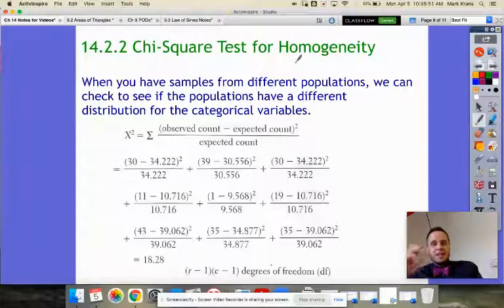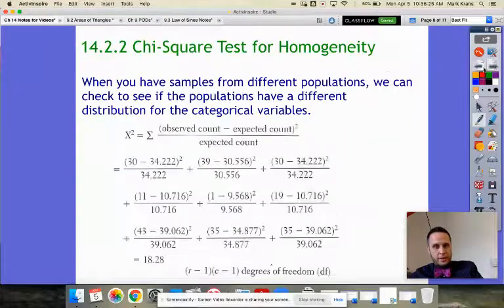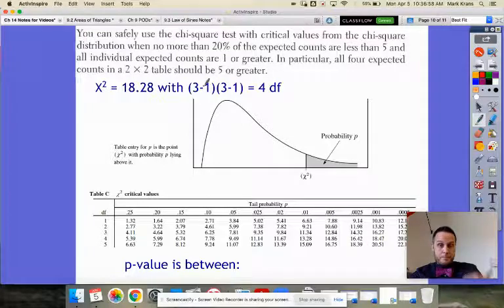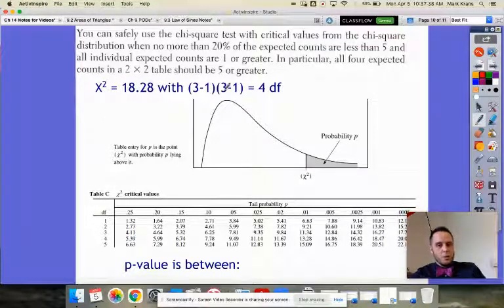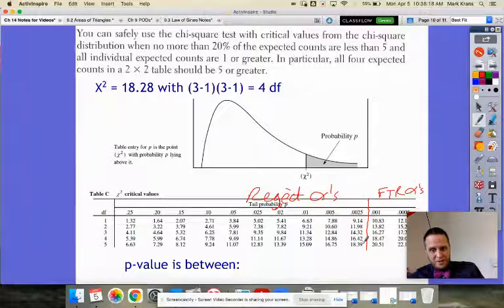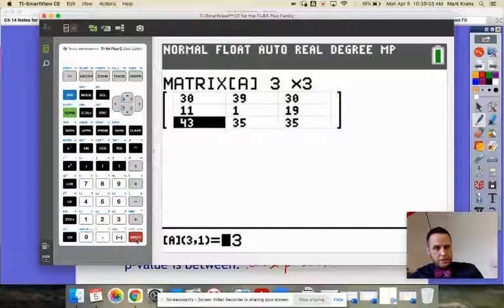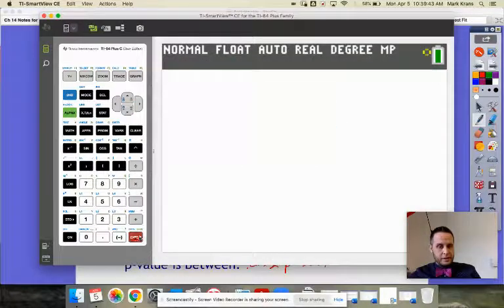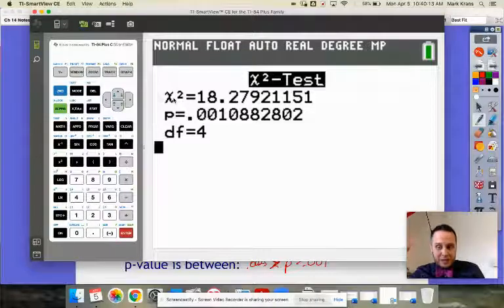14 2 2 Homogeneity & Calculator